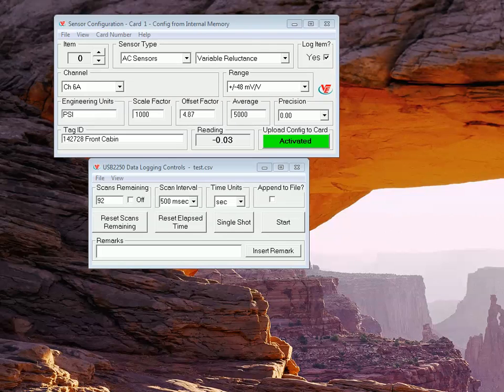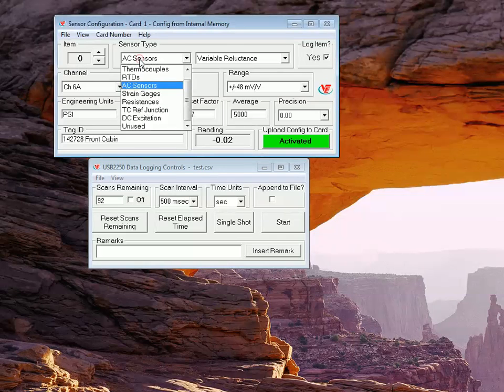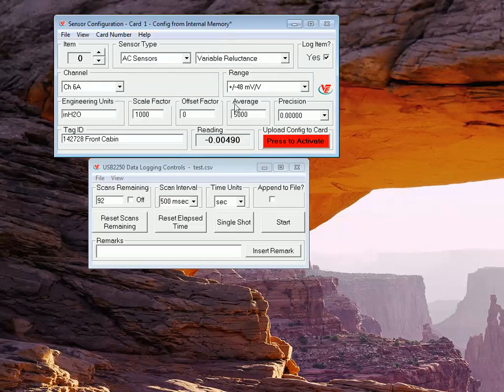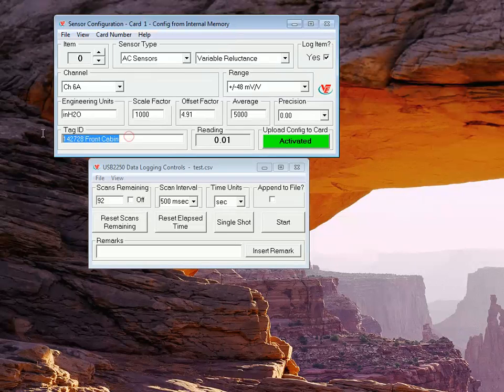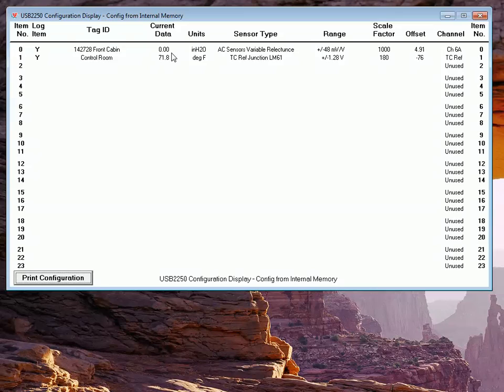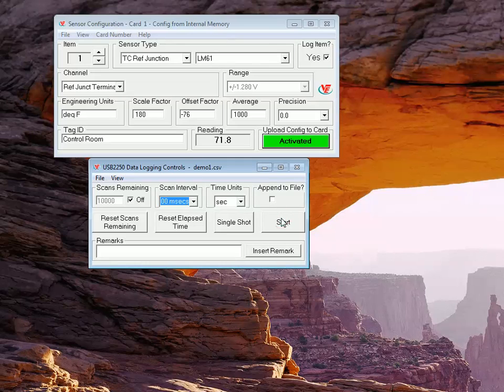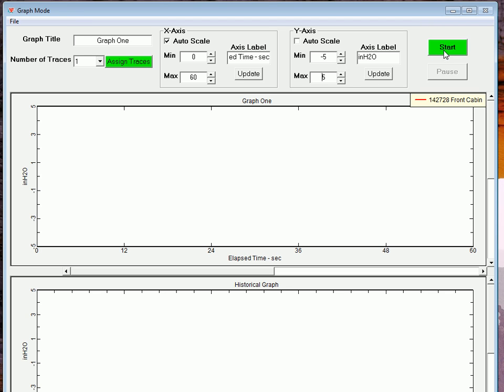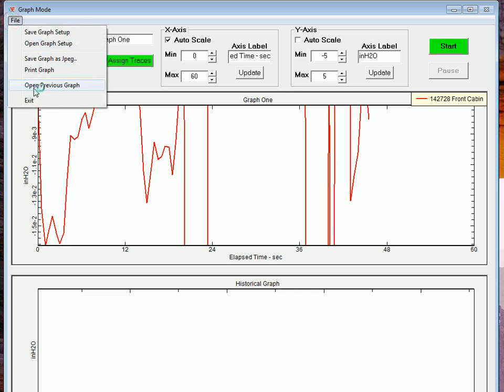Easy Sense Quick Demo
Demo on Validyne Easy Sense Software